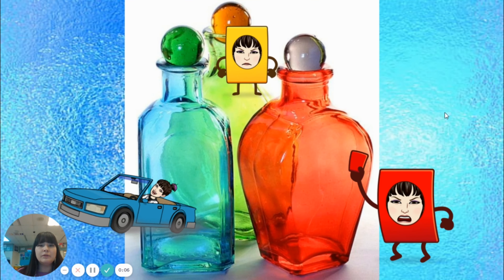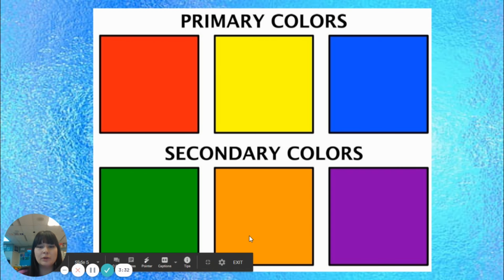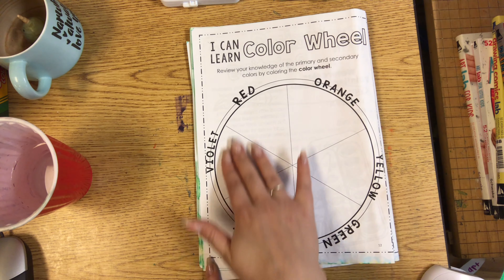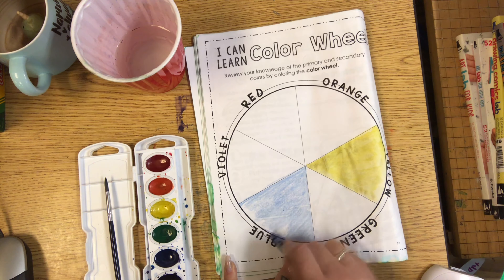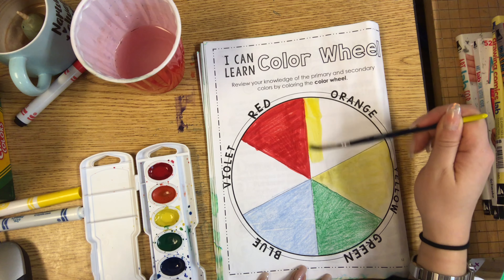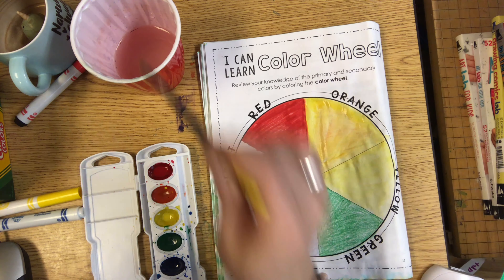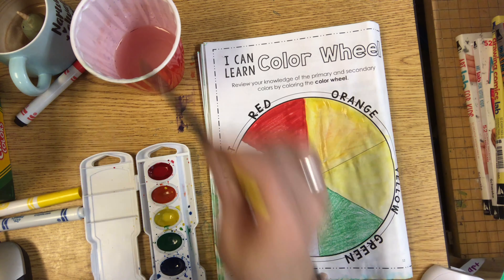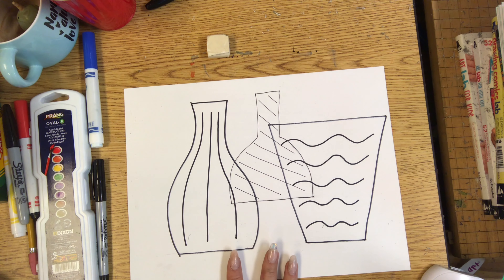Overlapping glass color mixing: Drawing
Overlapping, elements of art, space, color, primary colors, secondary colors